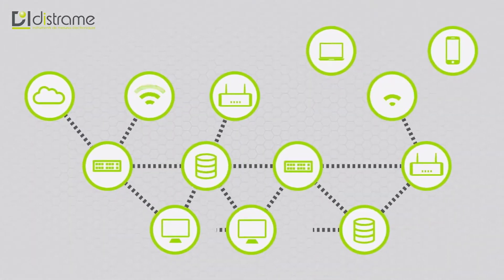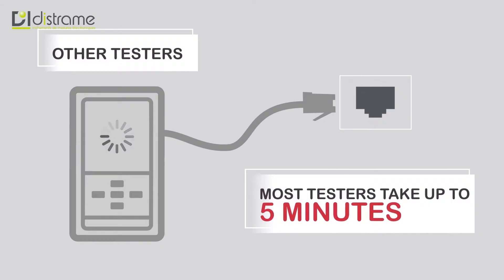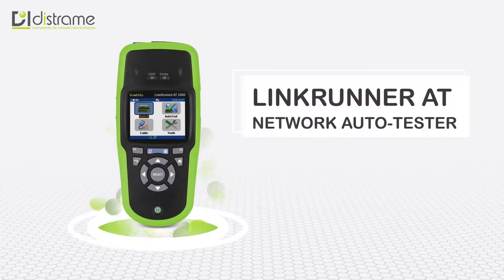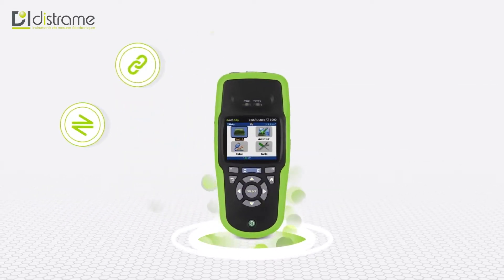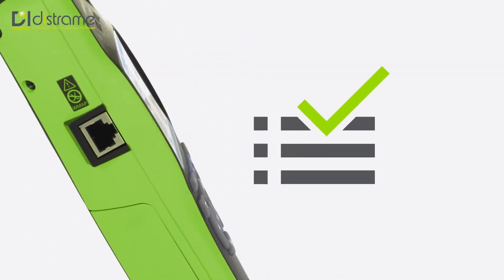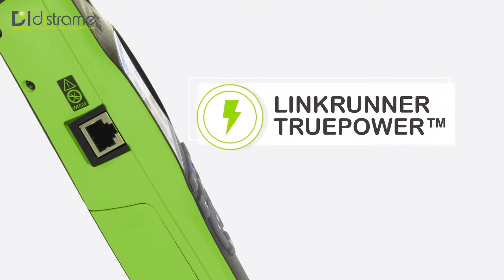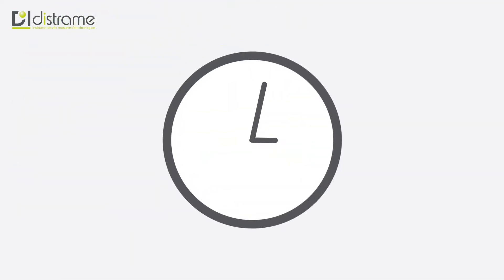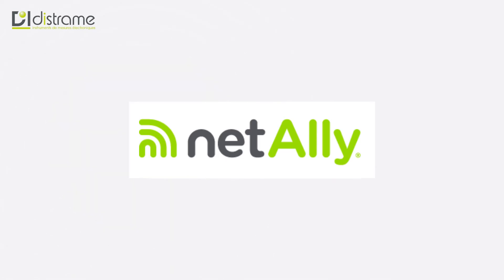LinkRunner AT NetAlly Network Auto tester Distrame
Présentation du testeur de réseau LinkRunner AT netAlly